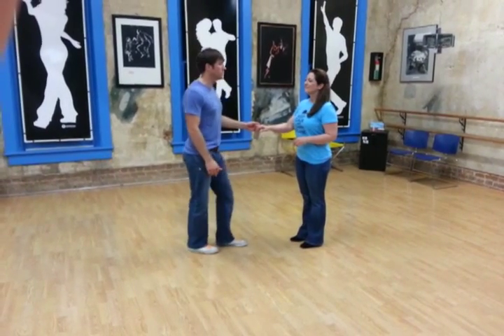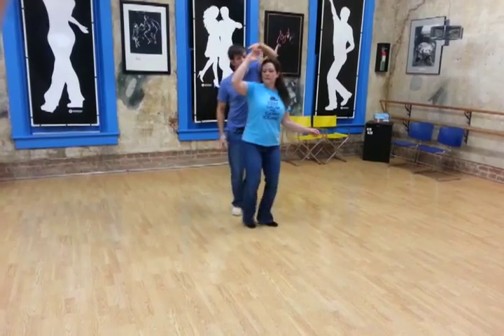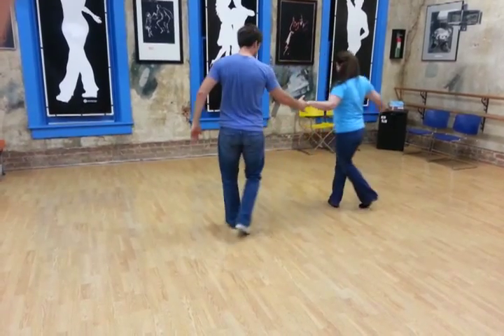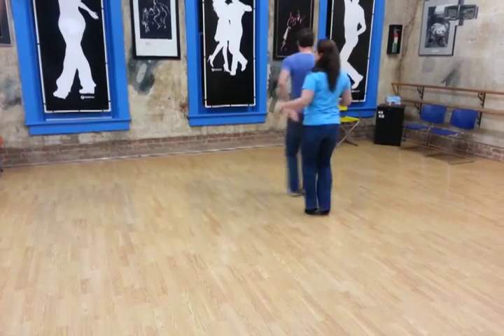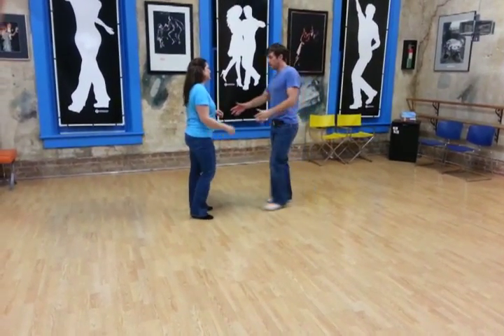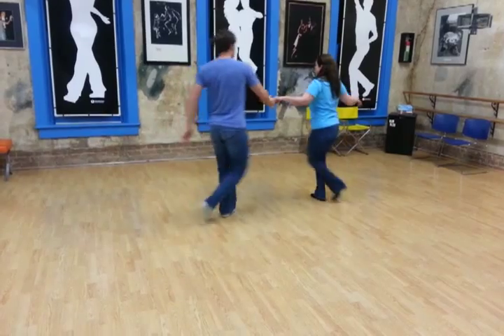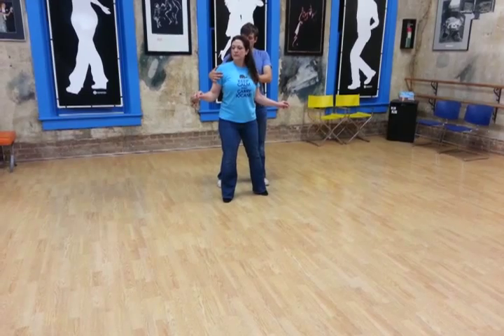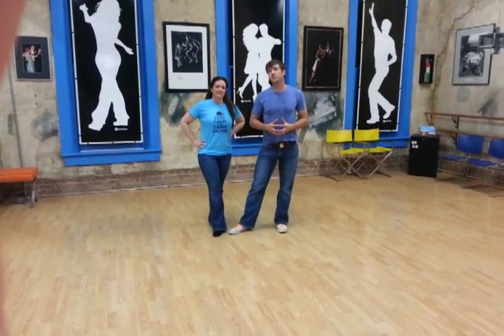East coast swing. 2013.04.29. Sliding doors and variations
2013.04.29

MOVES
sliding doors
guys in front
dropping rock steps
free spin out